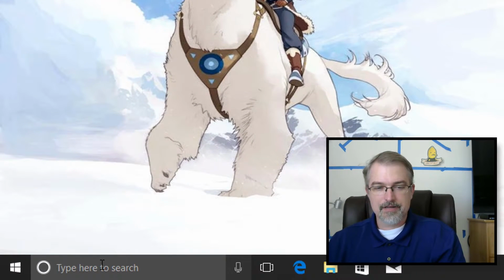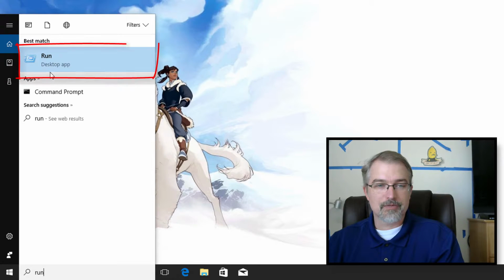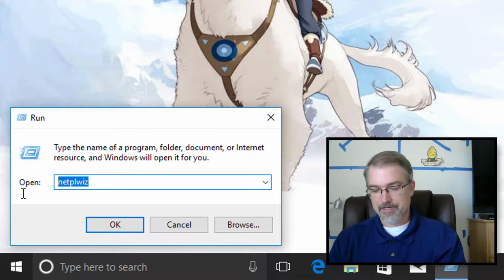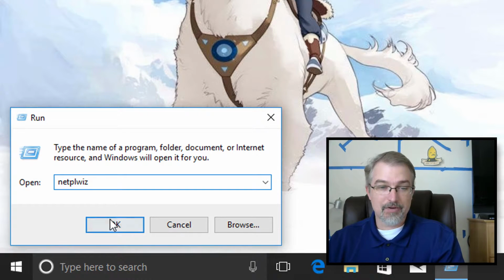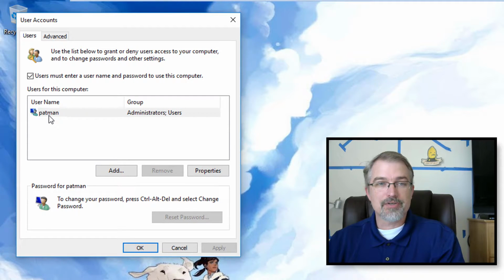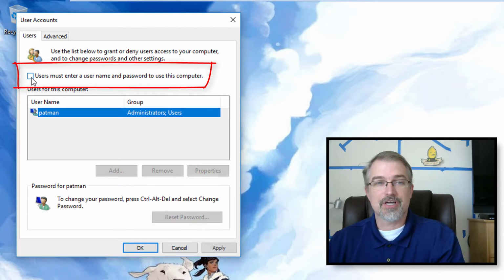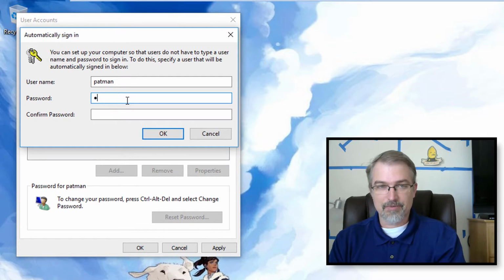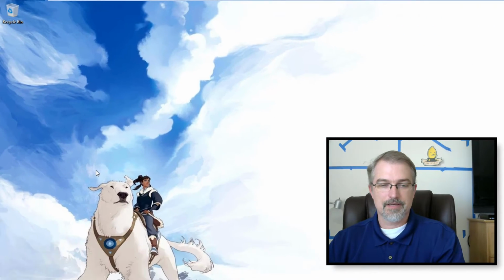Set up auto-login on windows 10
How to set up auto login on win 10.
No more prompt for a password.